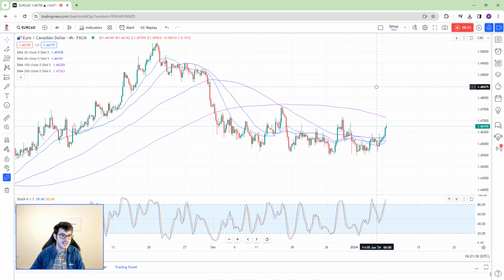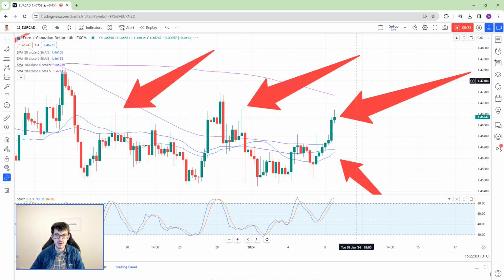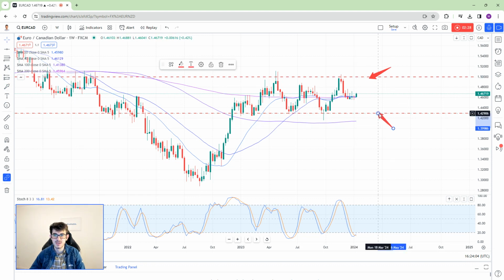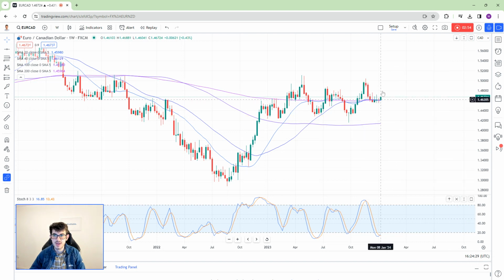EURCAD Price Forecast | Jan 2024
EURCAD Price Forecast as we start Jan 2024.